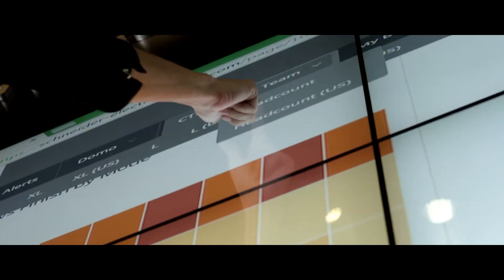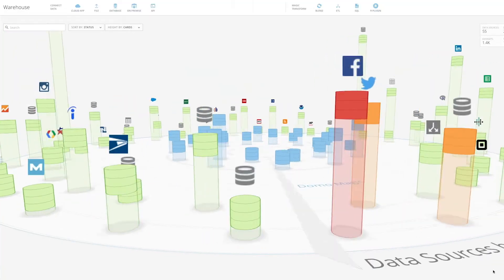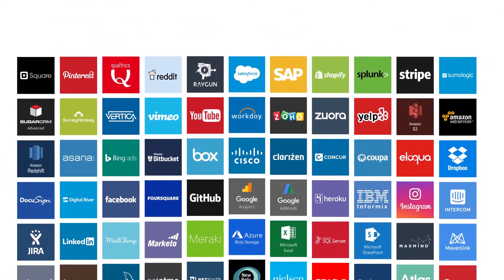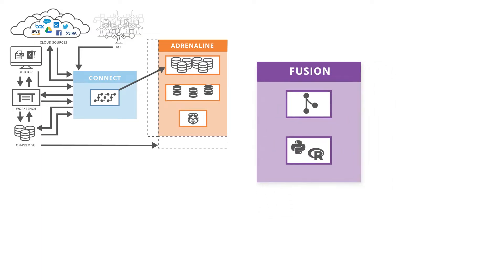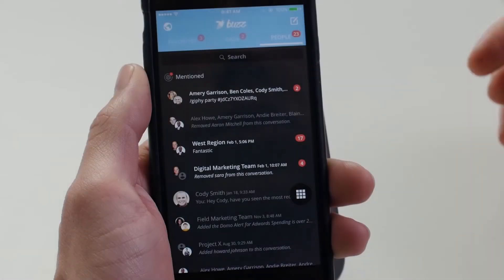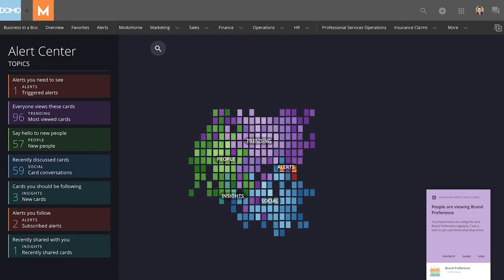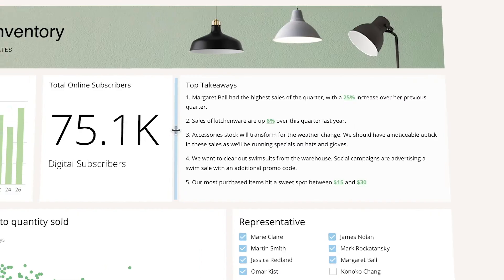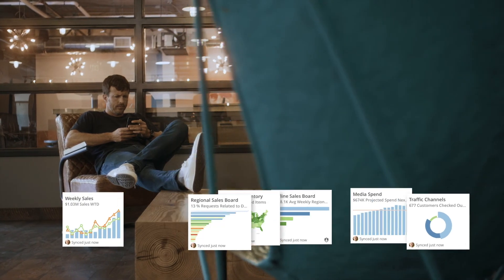What Makes Up Domo?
The Domo platform brings together data, systems and people for a digitally connected business.